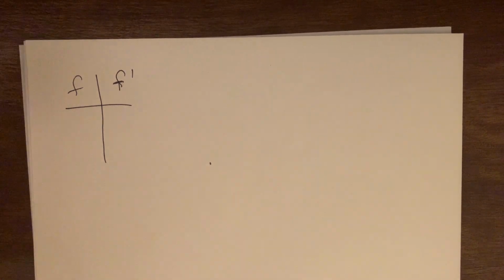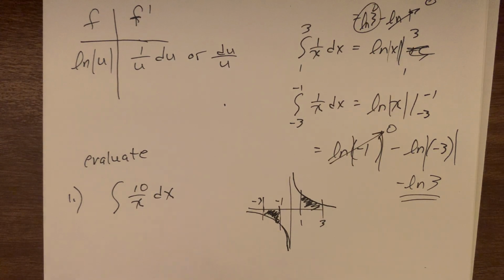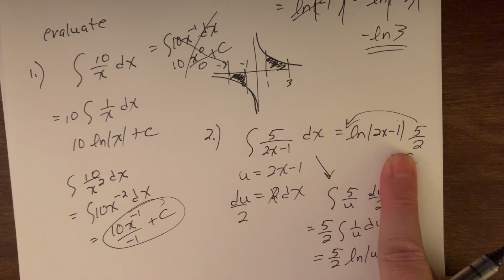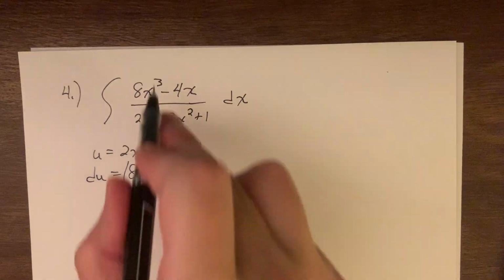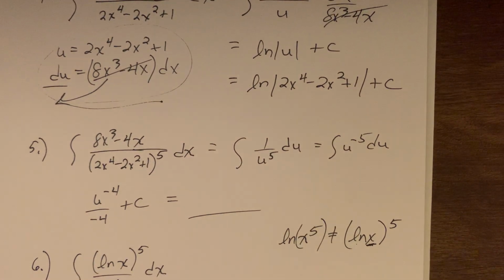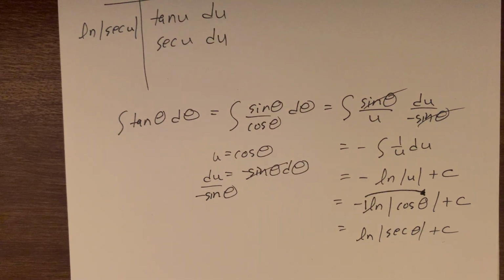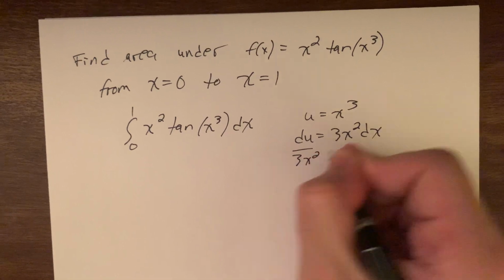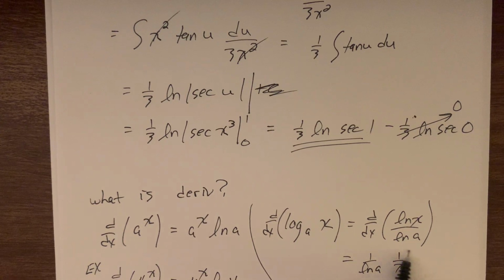Calc 6.4 Part 2